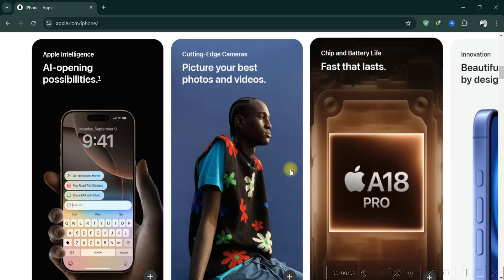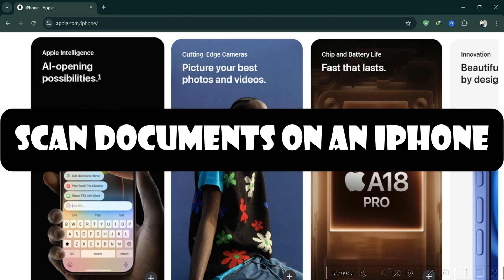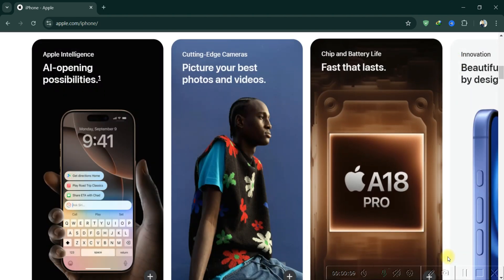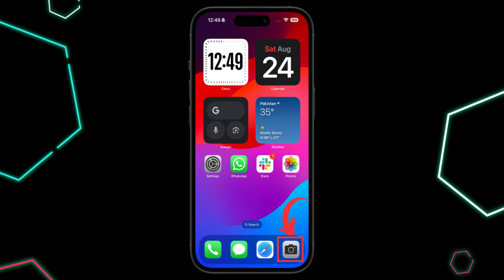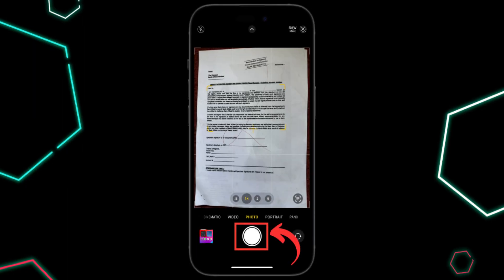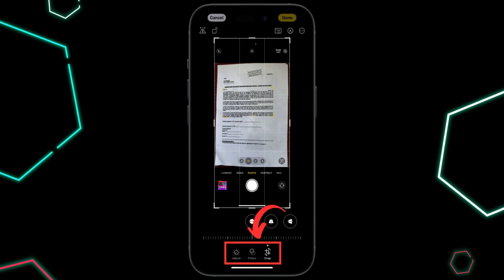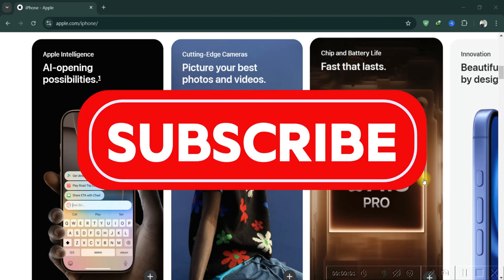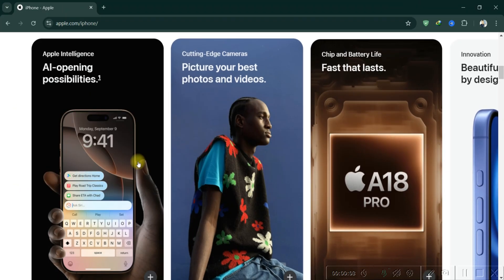How to Scan Documents on an iPhone (2024 Guide)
Need to scan documents quickly with your iPhone? In this short tutorial, I'll show you the easiest way to scan documents directly on your iPhone without any third-party apps! Follow along to learn how to use the built-in scanner feature, store your scans, and share them in just a few taps.

🔎 Chapters:
00:00 – Introduction
00:10 – Opening the Notes App
00:20 – Starting the Scan
00:35 – Adjusting and Saving the Document
00:50 – Sharing the Scanned Document
00:59 – Conclusion

WHO ARE WE: We are Kevin & Matz, experts in content creation. We specialize in creating easy-to-follow tutorials on dropshipping, e-commerce, digital marketing, and much more! :)
for more tips follow us  ⬇️

In our videos, you will find:
- How-to-use guides for various skills
- Comparative videos to help you make informed decisions
- Tutorial videos to enhance your knowledge
- Honest review videos to help you make smart choices

We cover a wide range of topics, including:
- Email marketing strategies and best practices
- Marketing tools to optimize your campaigns
- AI tools and their applications in marketing
- New programs for AI and their impact on various industries